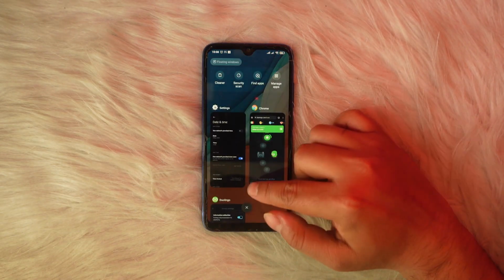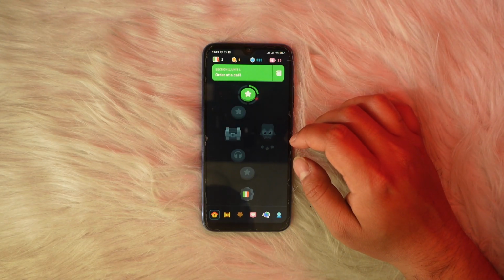How to Fix a Lost Duolingo Streak 2026 (Timezone Hack)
In this video, let's talk about how to fix a lost Duolingo streak using the time zone hack. First, turn on airplane mode on your phone to go offline. Then head to your device's date and time settings, turn off automatic date and time, and manually set the date to the last day you successfully completed a lesson.

Once the date is set, close Duolingo completely from your recent apps list, then reopen the app while keeping airplane mode on so it doesn't sync with the internet. Complete your lesson, then check your streak calendar to confirm the missed day is now marked as completed.

After your streak is restored, you can turn automatic date and time back on and disable airplane mode. Use this method carefully to recover a lost streak.